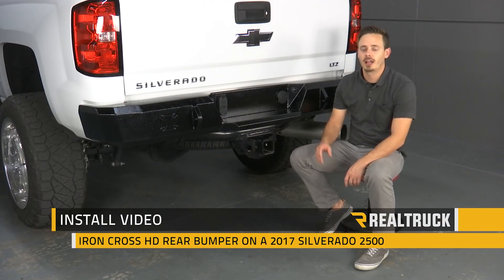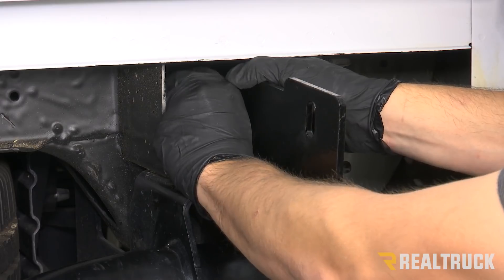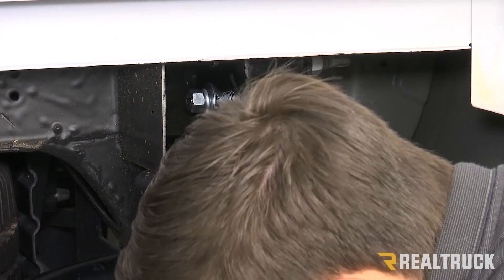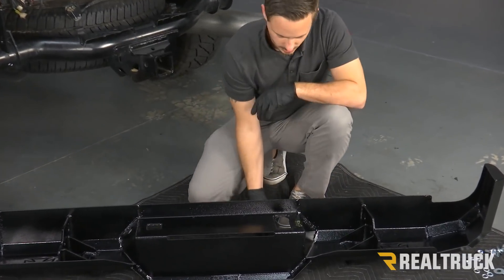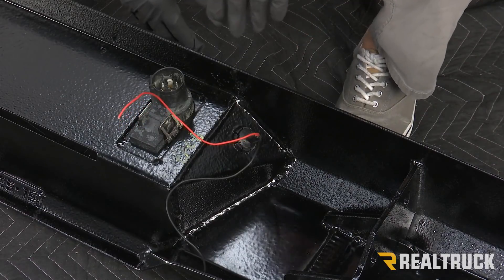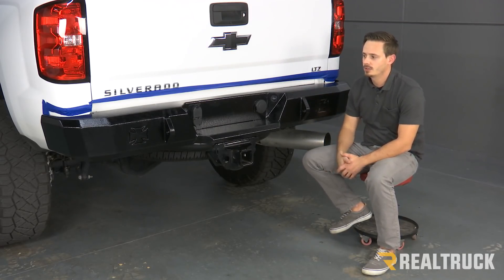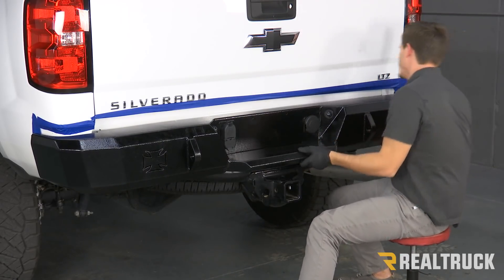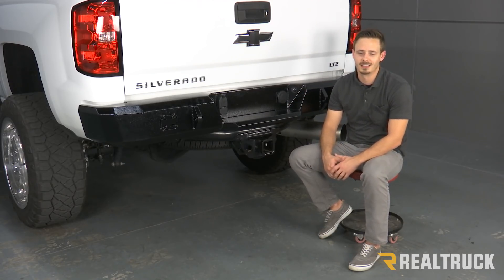How to Install Iron Cross HD Rear Bumper on a 2017 Chevy Silverado 2500 HD